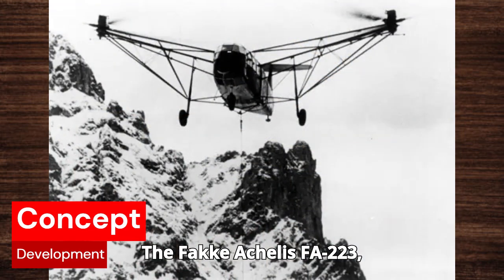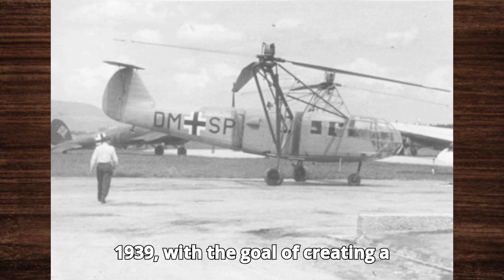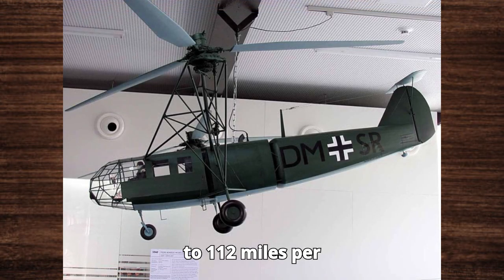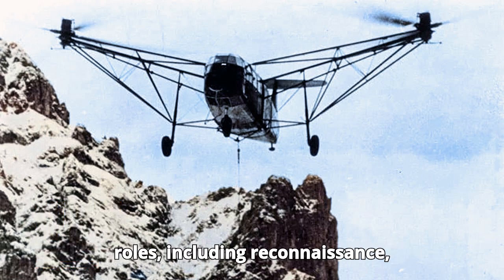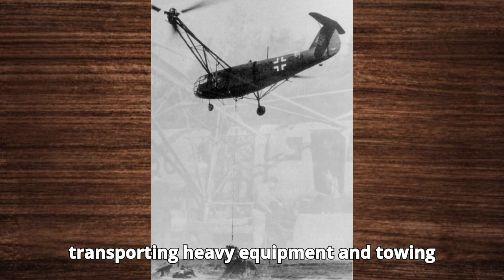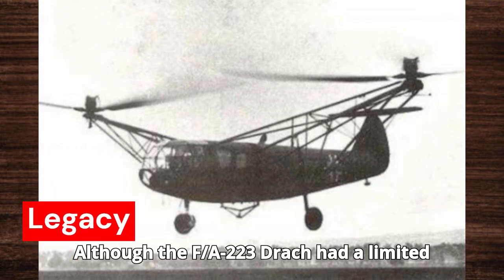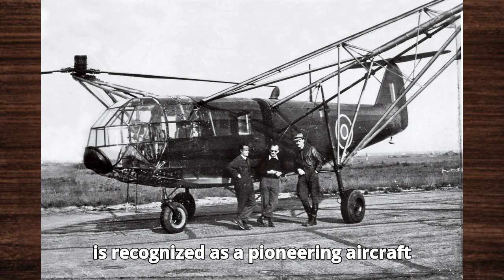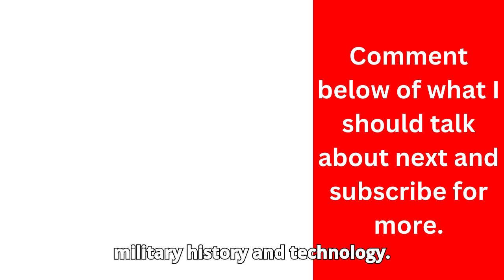Focke Achgelis Fa 223 Drache A Revolutionary Helicopter Of WW2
In this video, we delve into the groundbreaking history of the Focke-Achgelis Fa 223 Drache, the world's first production helicopter. Developed by Germany during World War II, the Fa 223 was a pioneering aircraft that showcased the potential of vertical flight. We'll explore its design, development, and the technological innovations that made it a marvel of its time. Learn about its various missions, the challenges it faced, and its legacy in the world of aviation.
0:00 The Concept and Development
0::34 Features and Specifications
1:13 Operational Roles and Missions
1:41 Challenges and Limitations
2:06 Legacy and Impact